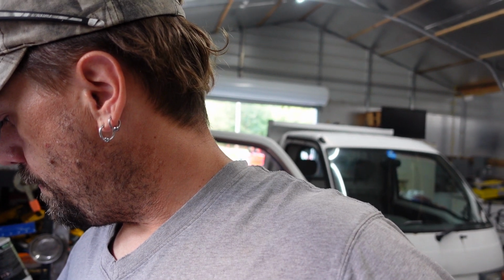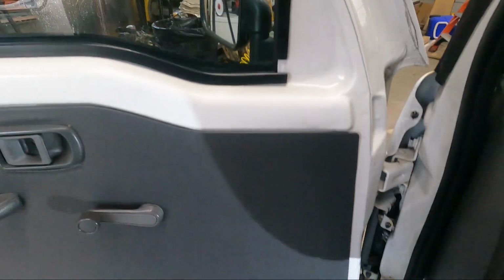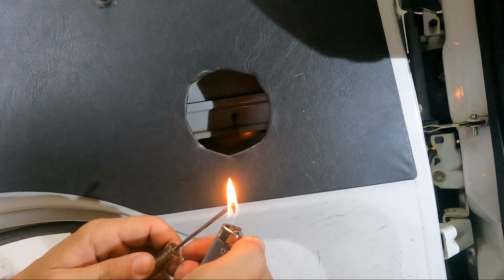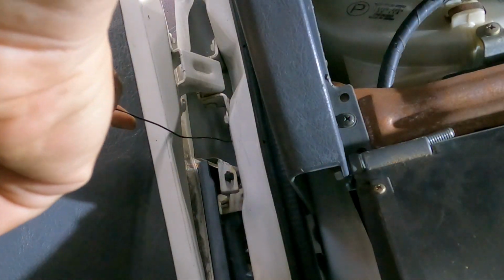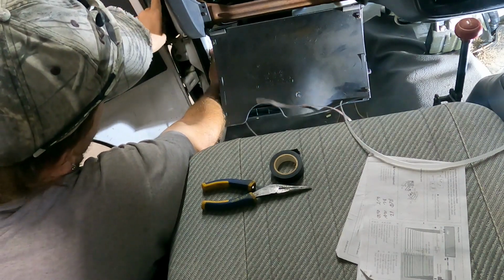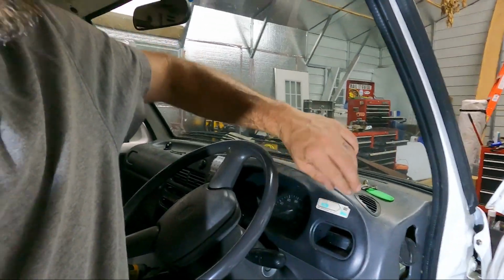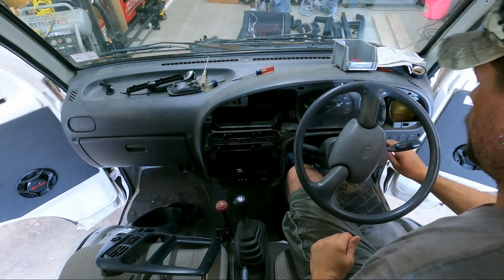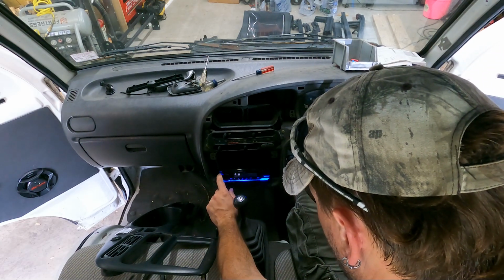Mini truck upgrades: installing speakers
We thank you for your continued views and support. Please leave a feedback on how we can make our videos better.  If there are other things that you would like to see more of on our Homestead please comment. In the meantime, we are just having fun with it!